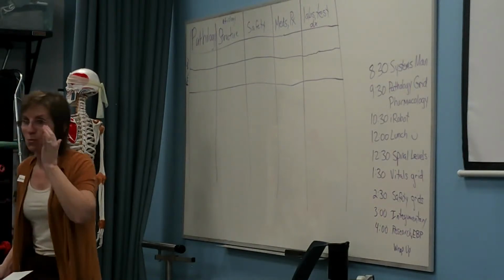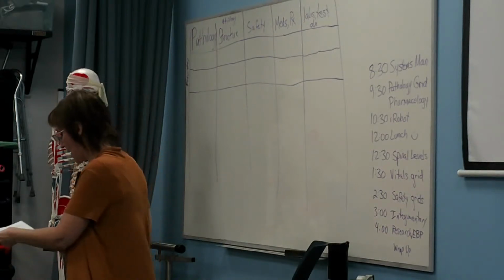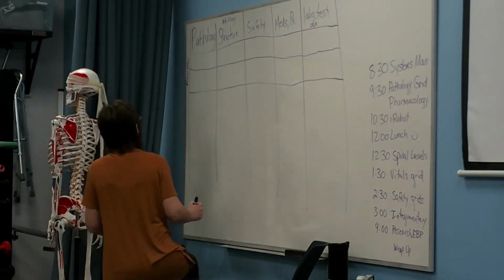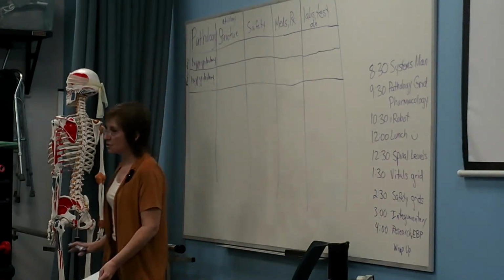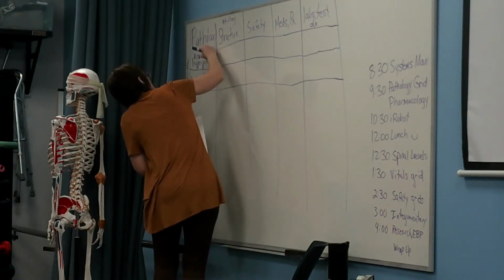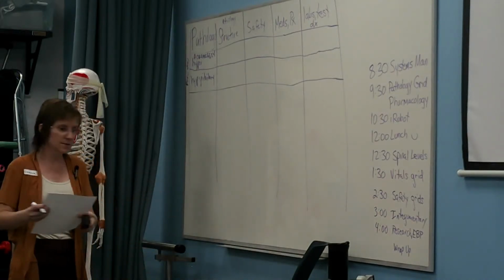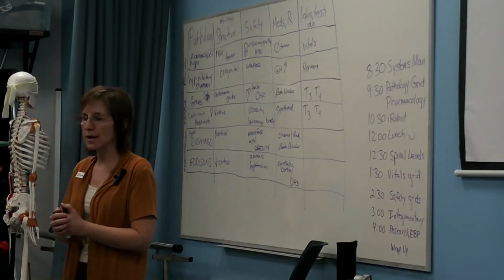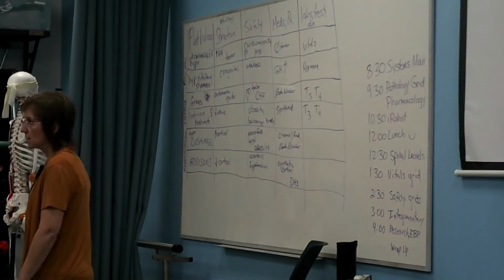Taylor College PTA Workshop 2 (Pathology Grid Pharmacology )